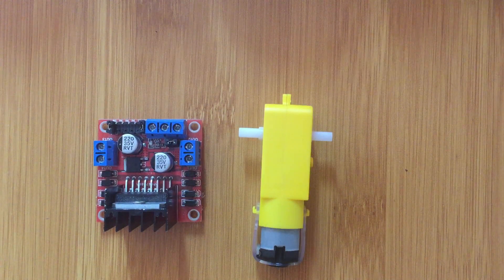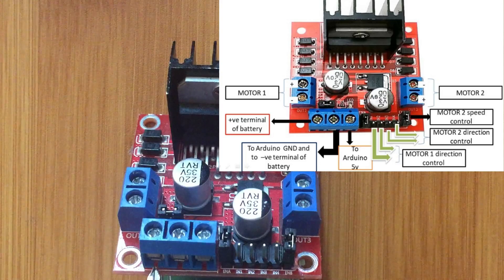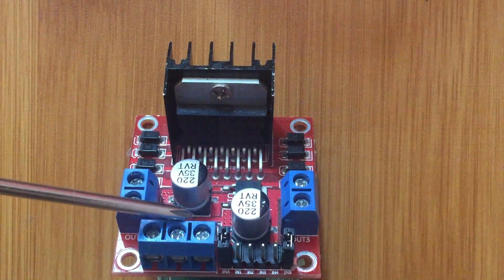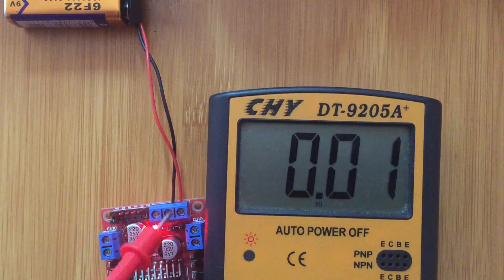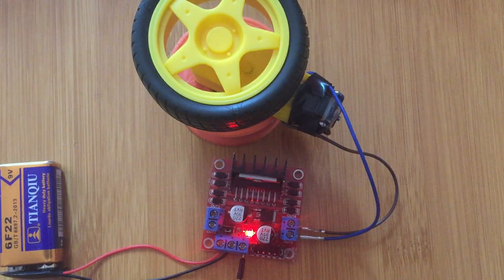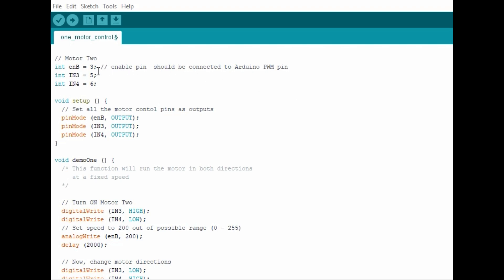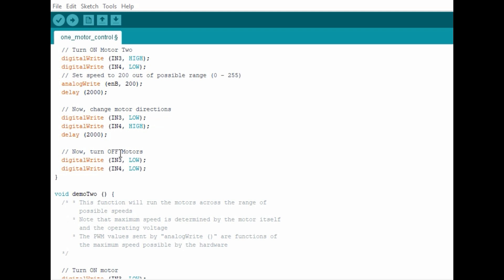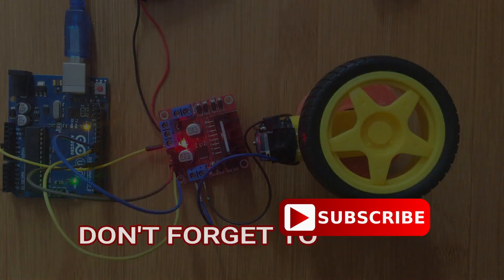HOW TO CONTROL DC MOTOR USING L298N MOTOR DRIVER AND ARDUINO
A demonstration of how to control the direction and speed of rotation of a dc motor using L298N motor driver and Arduino.

             Components for the setup demonstrated above
9 volts alkaline batteries
L298N motor driver
High torque DC motors (5pcs)
Arduino UNO board